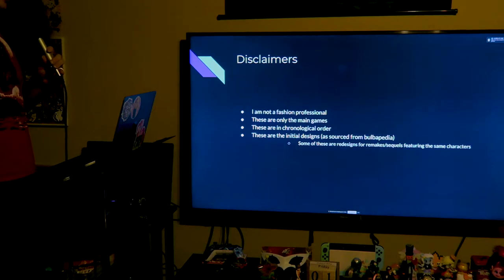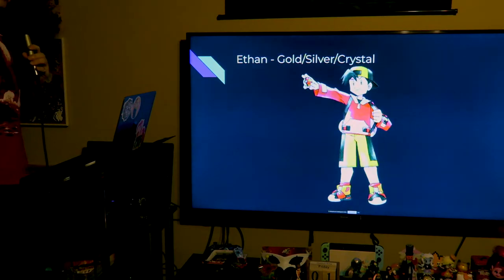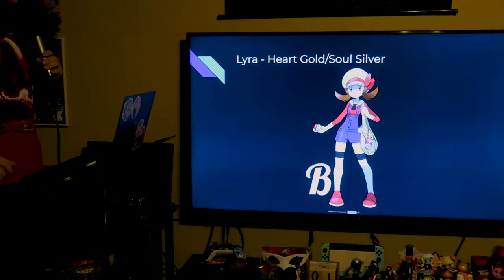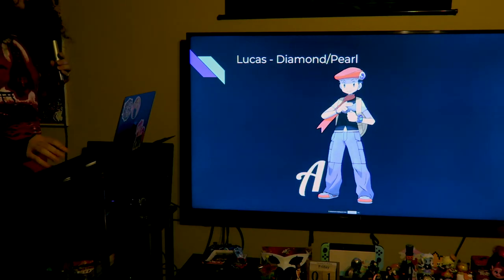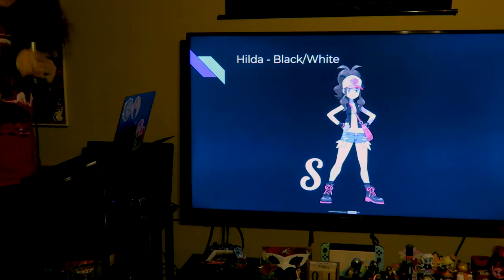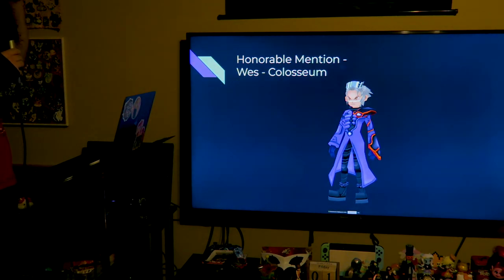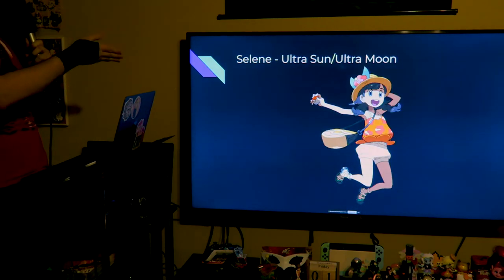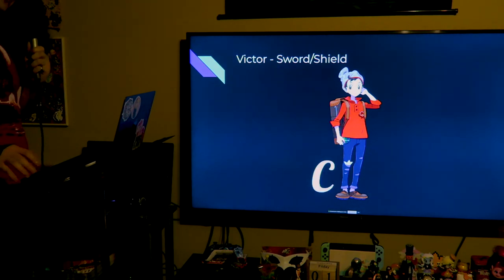Ranking Every Pokemon Trainer By Their Outfit Powerpoint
Another one of these! I ranked every playable pokemon trainer in the main pokemon series based on their outfits. Let me know if you agree!